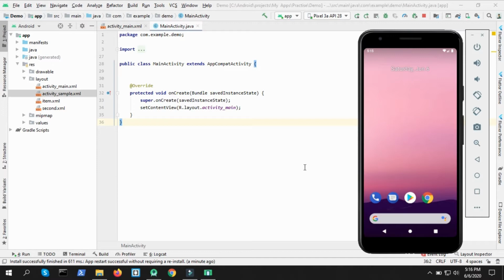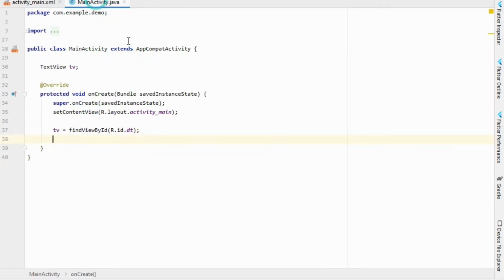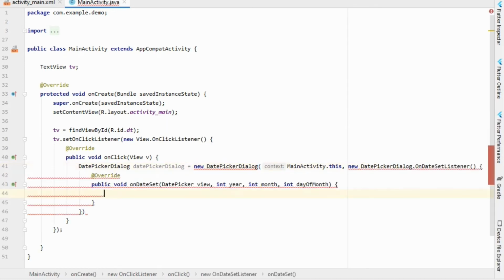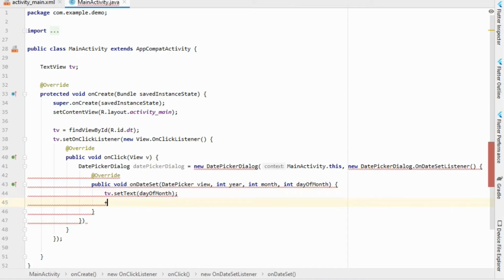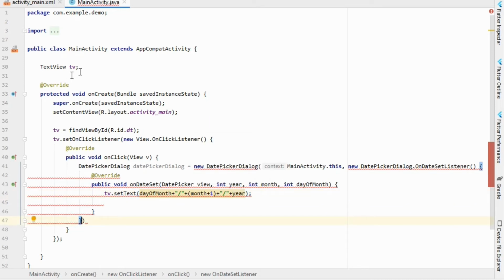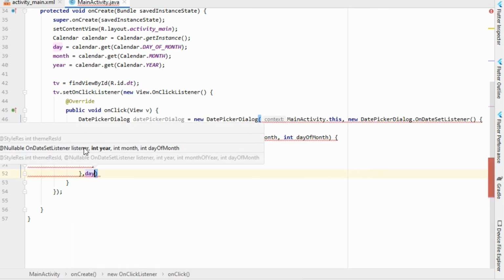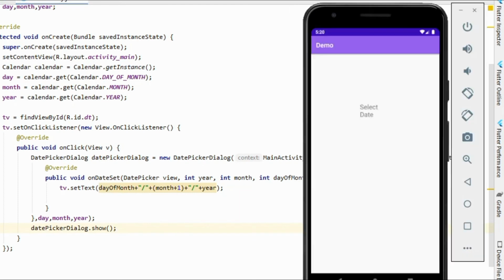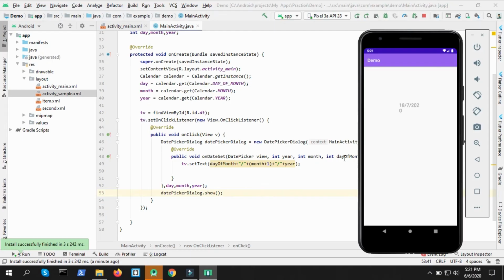13 - Date Picker in Android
13 - Date Picker in Android